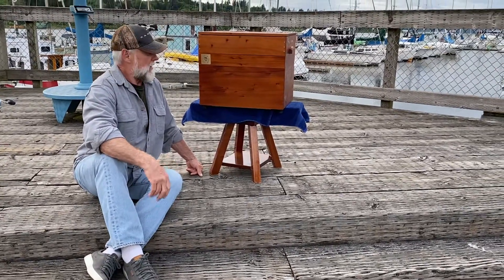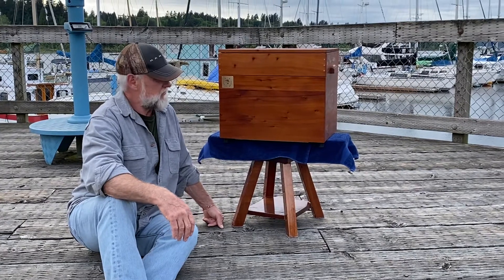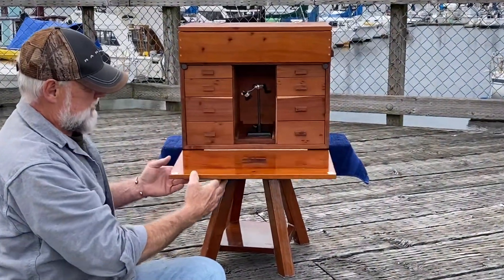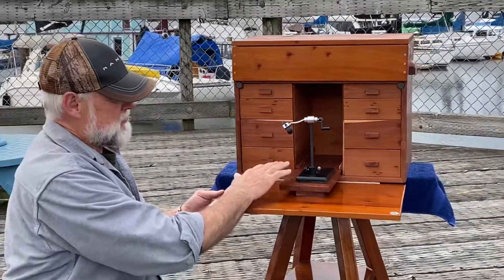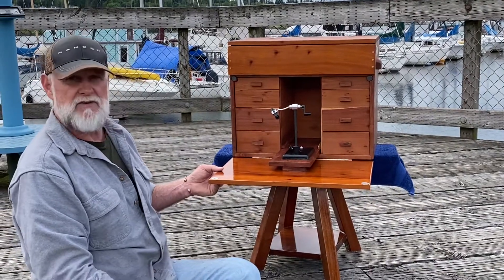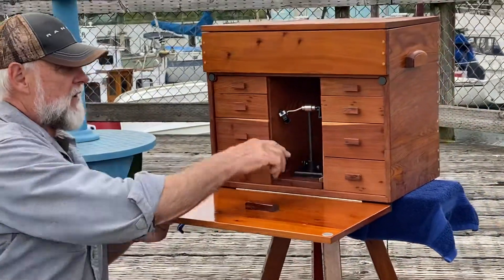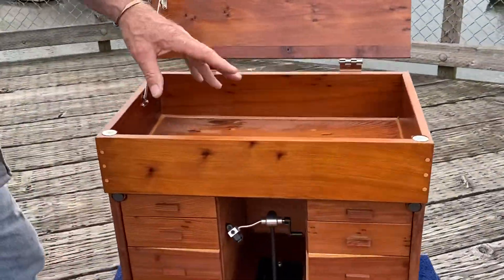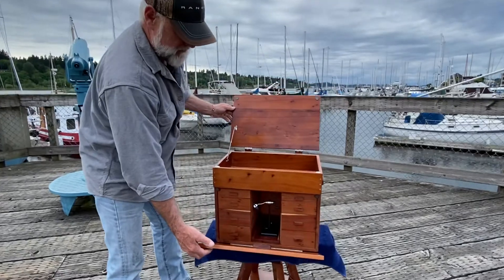Redwood fly tying box